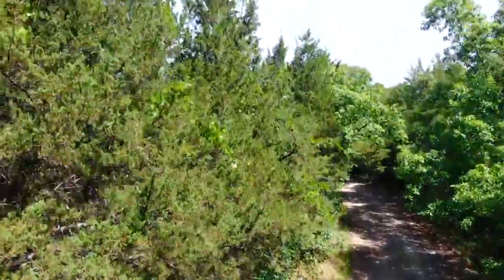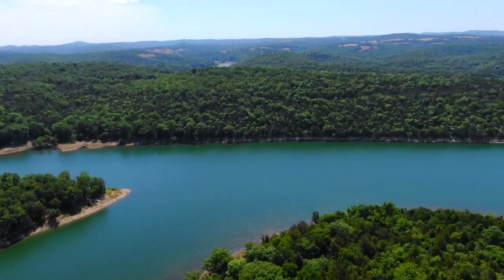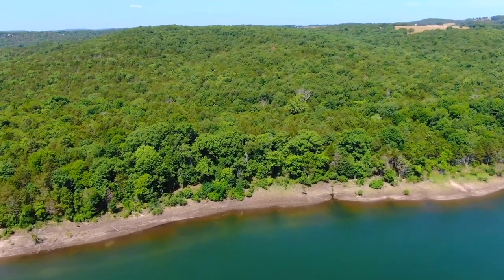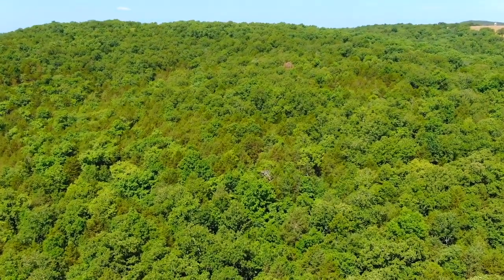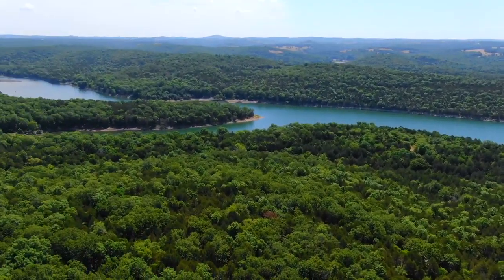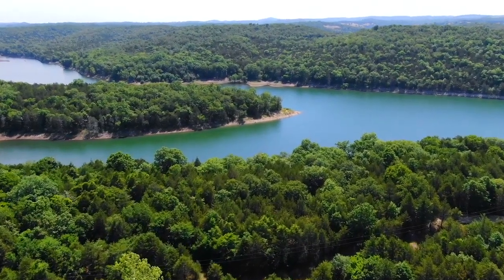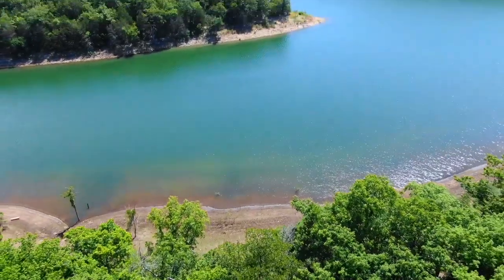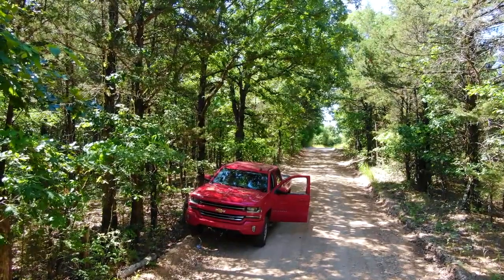Lake Forest Land only $1,500 Down! Owner Financed Land in the Ozarks EH15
Gorgeous Owner Financed Land for Sale at Bull Shoals Lake in the Missouri Ozarks! This rare tract is located within “Elm Hollow on Bull Shoals Lake” which is a private rural development that is adjacent to the Corp of Engineers Land (the “Take Line”) at Bull Shoals Lake, giving you access to THOUSANDS of acres of Corp of Engineers Land for additional hunting and recreation, as well as access to the water and the hundreds of miles of shoreline! This special property is brought to you by our Sales Partner “Outcast Land Inc.” – Outcast Land Inc. is known for focusing on the highest quality hunting and recreation land in the United States.

Thanks!